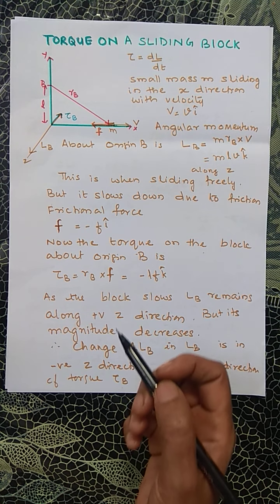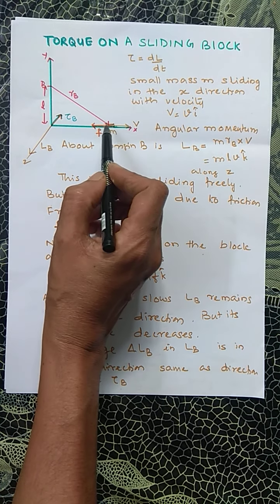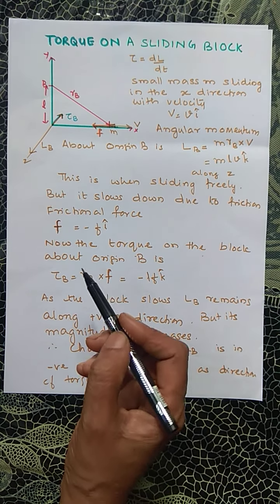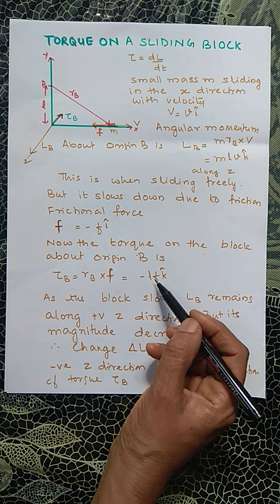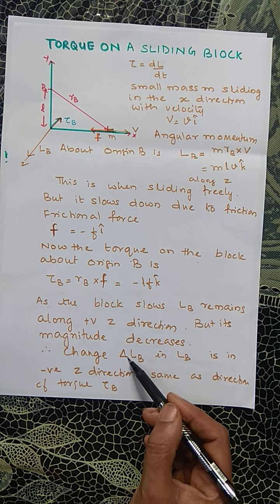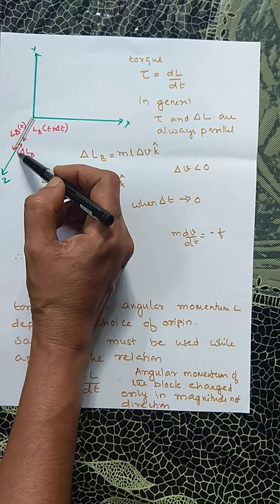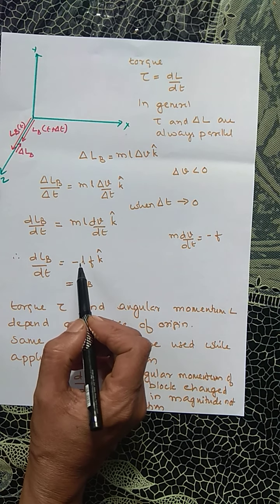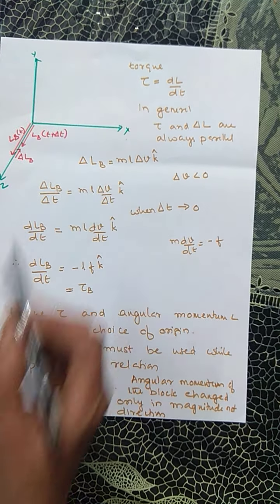Angular momentum - 5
Torque of a sliding block